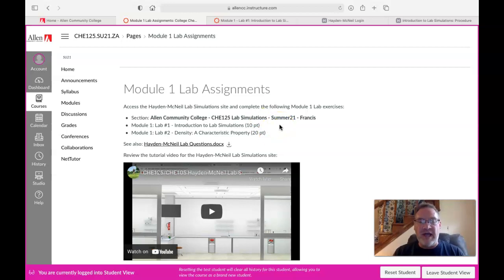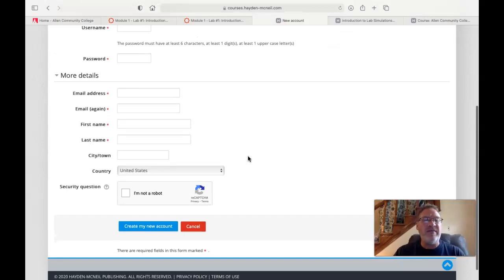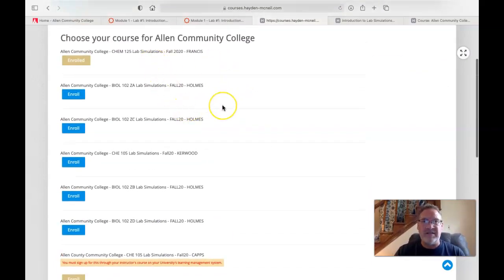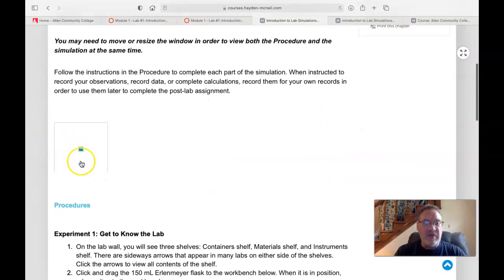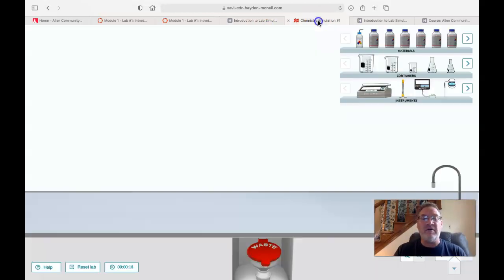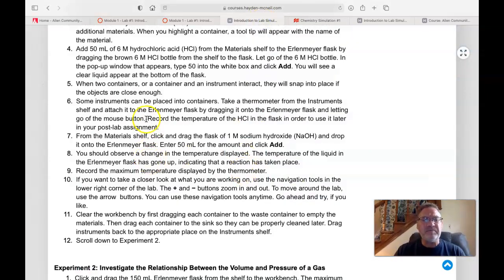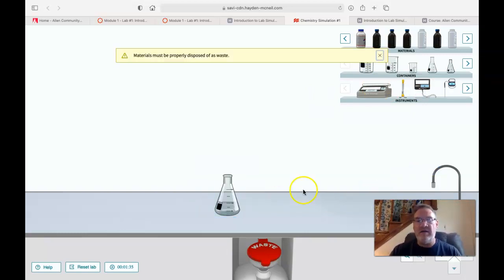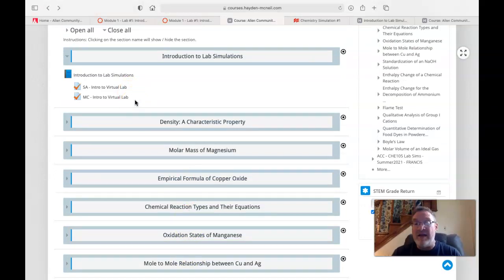CHE105/CHE125 - SU Hayden-McNeil tour